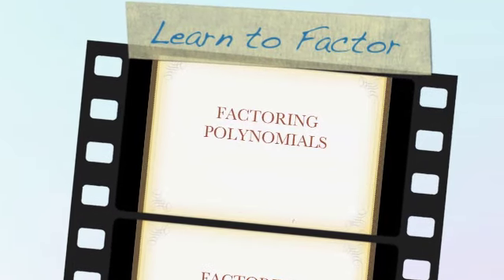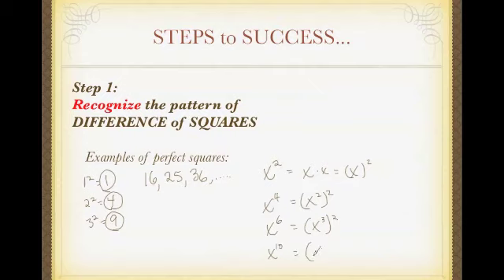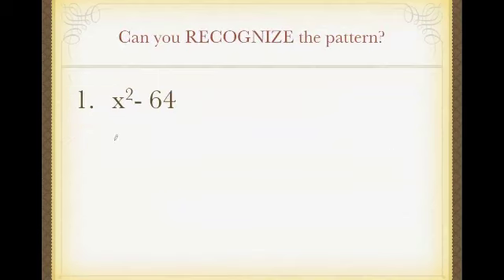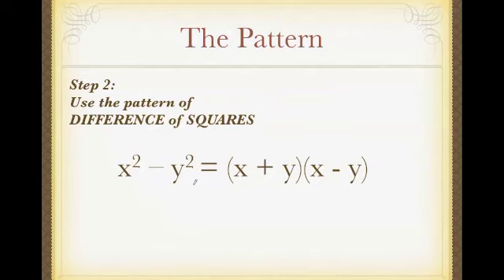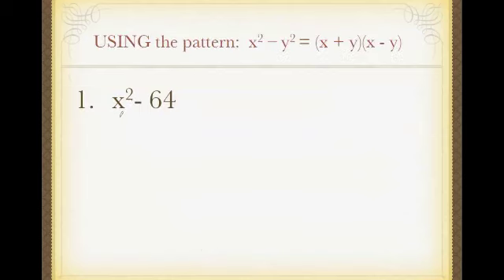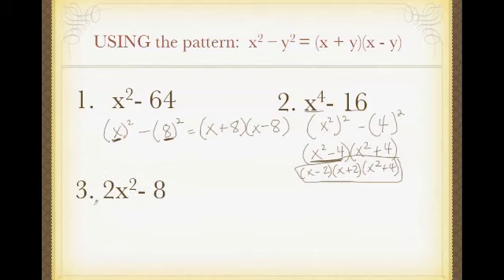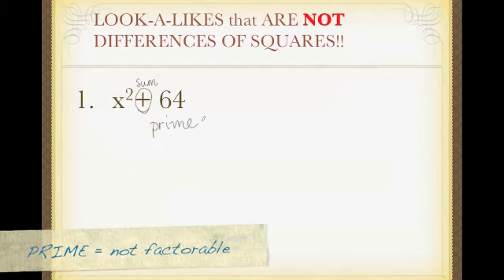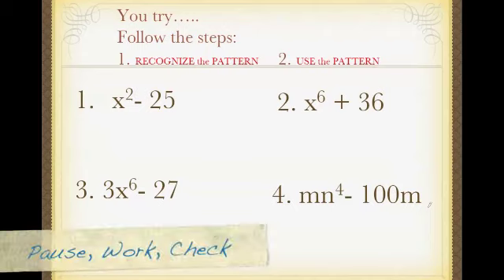Algebra Factor Difference of Squares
Learn to factor using the difference of squares